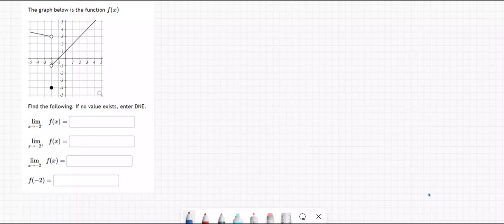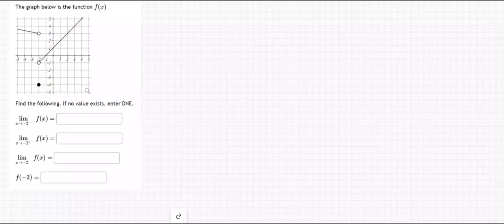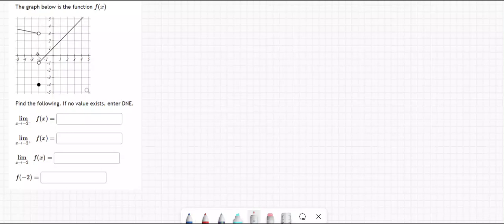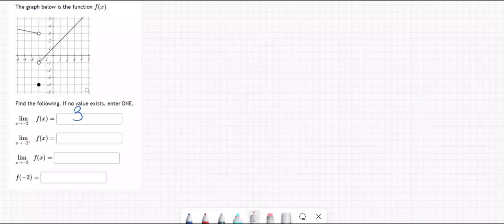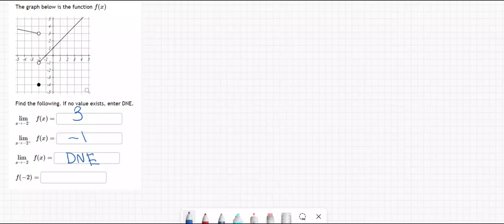Limits from Graphs